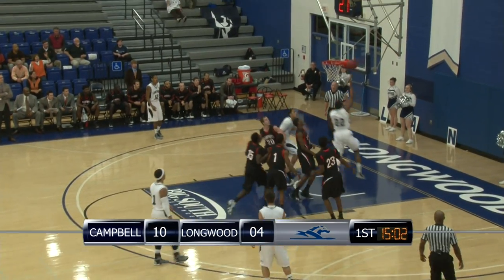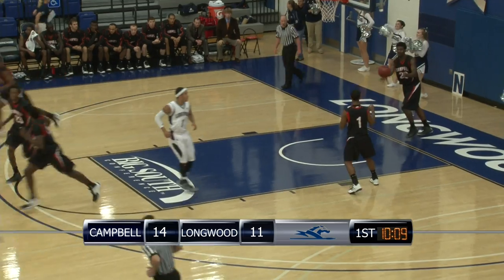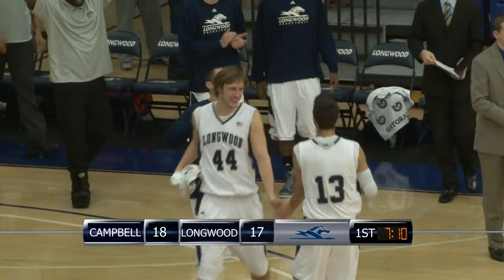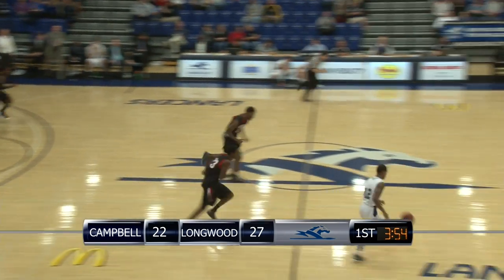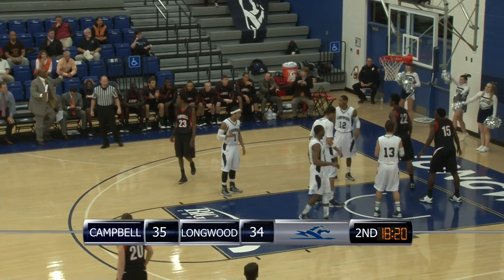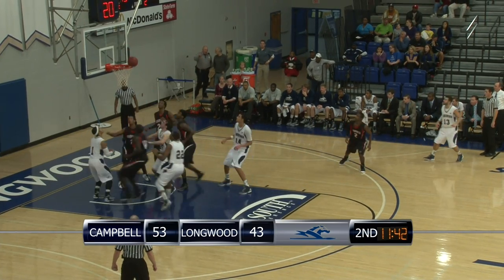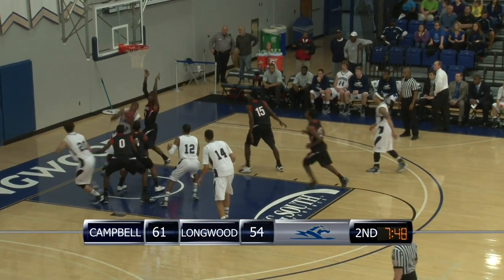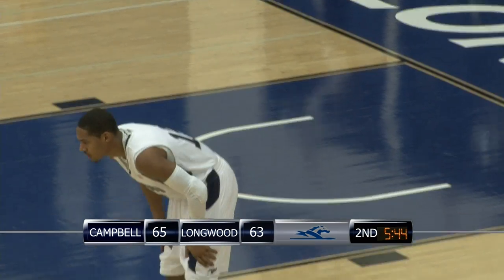Longwood Men's Basketball vs Campbell 1/9/13 highlights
Big South Network highlights from the Lancer's second-ever Big South Conference home game.